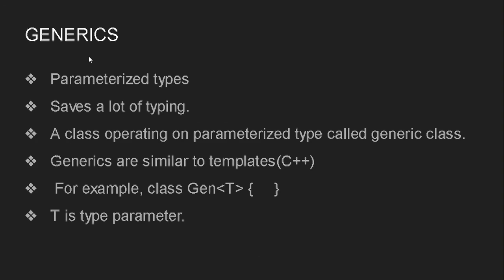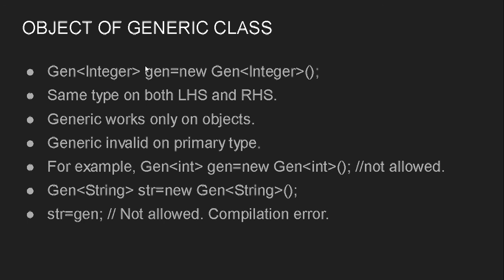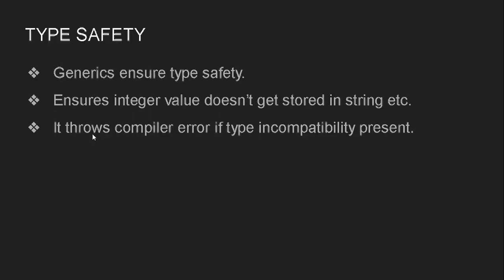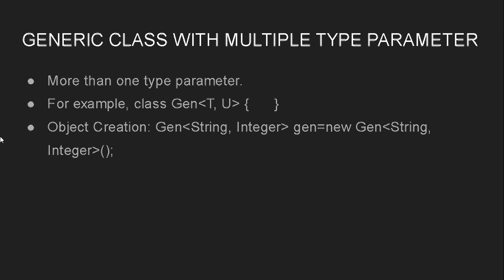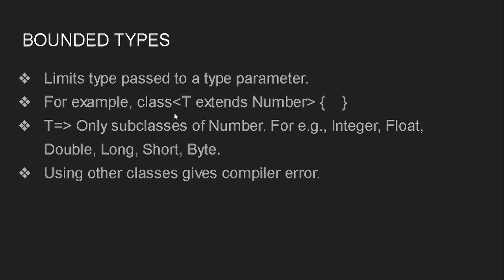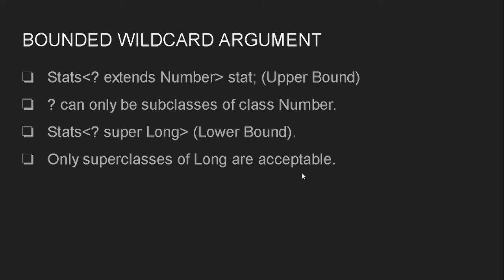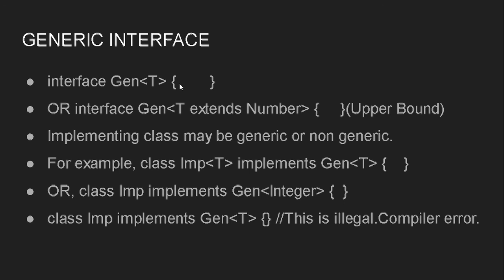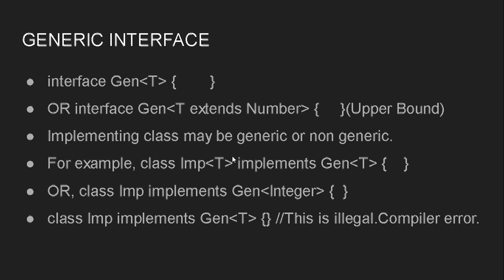Java Programming Tutorial 49 - Introduction To Generics in Java (in English)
In this tutorial, I have introduced the concepts of generics, how to create object of a generic class, type safety(type compatibility), generic class with multiple type parameters, bounded types(lower bound and upper bound), wildcard argument, bounded wildcard argument, generic method, generic constructor and generic interfaces in java.